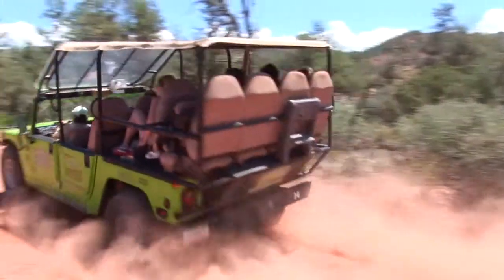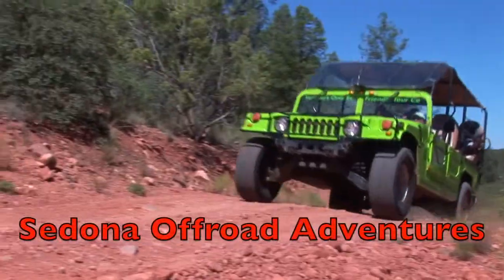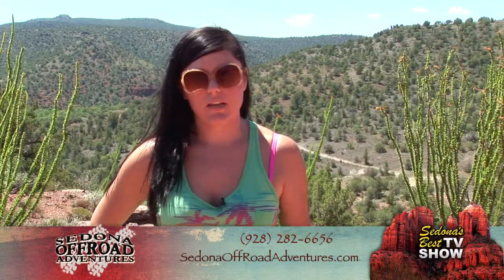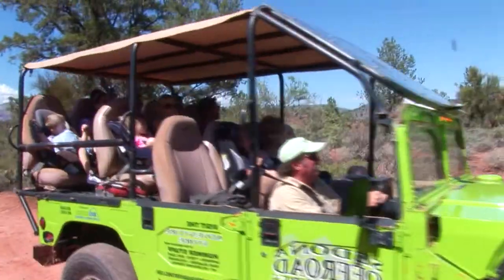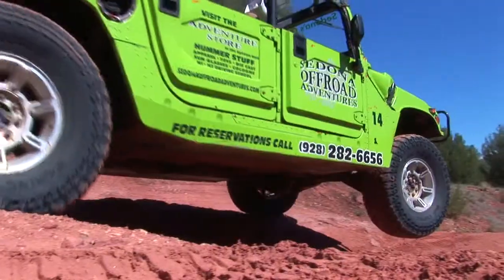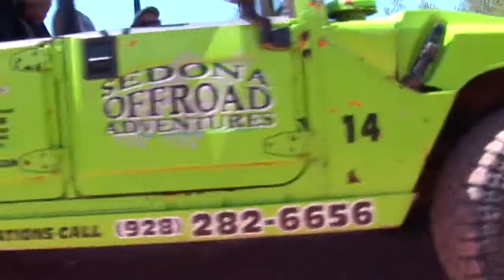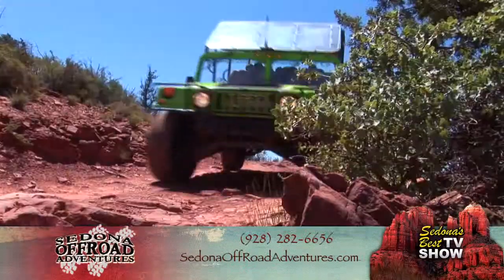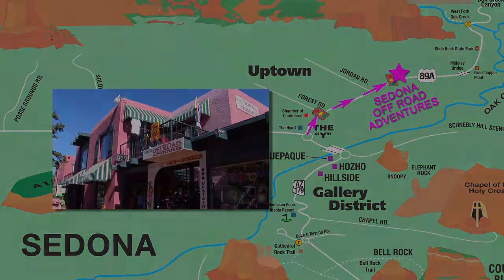Offroad Adventures SBTV